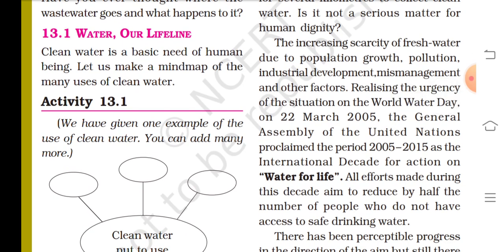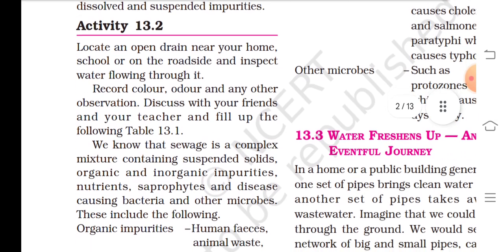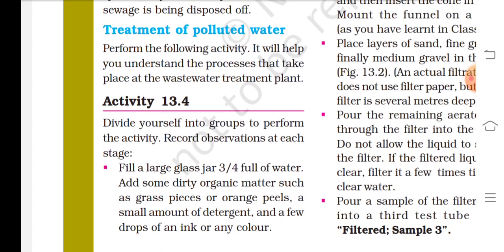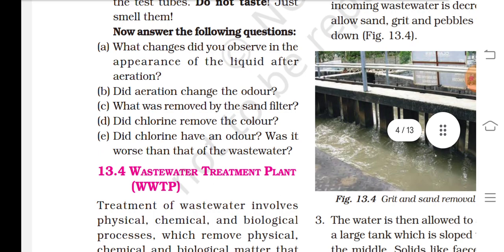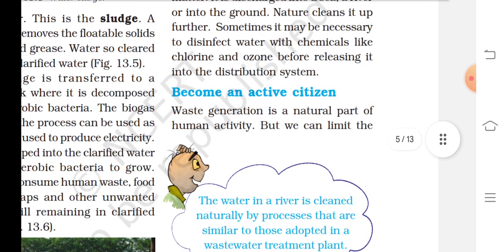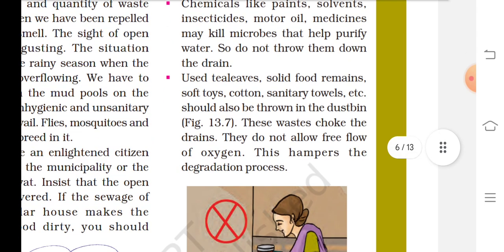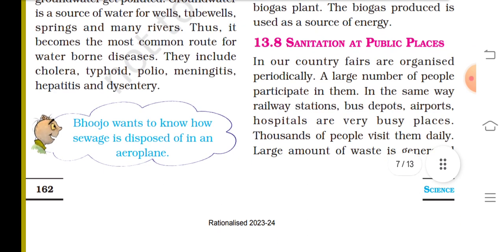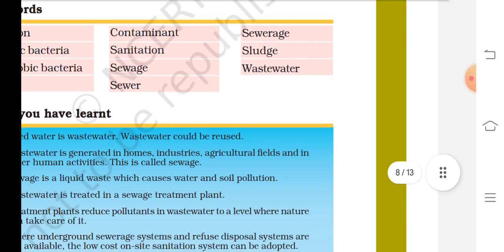Wastewater Story class 7 chapter 13 🍀Learn English